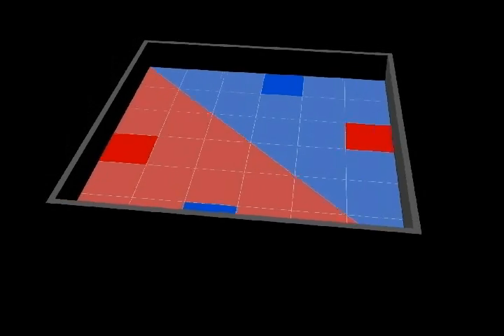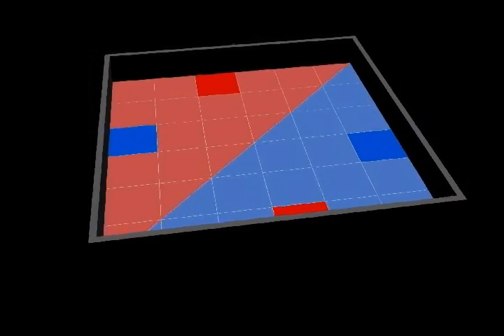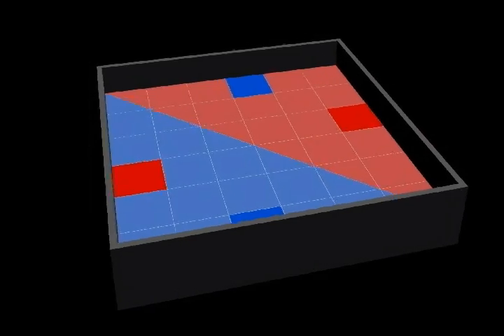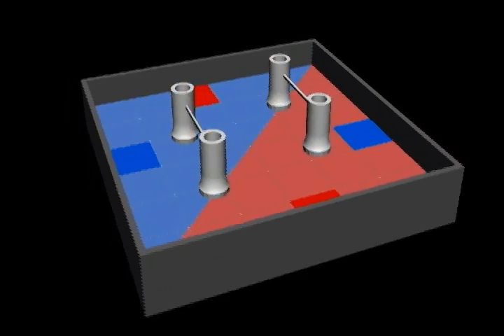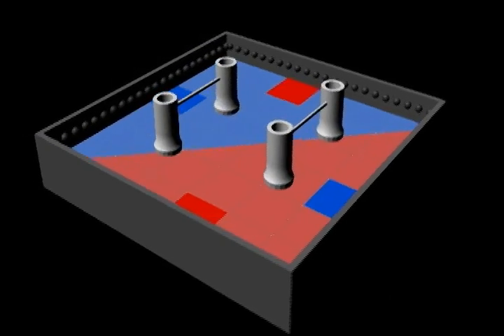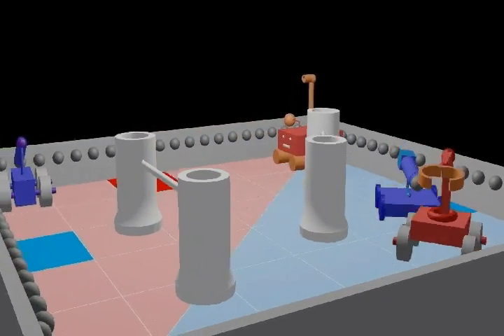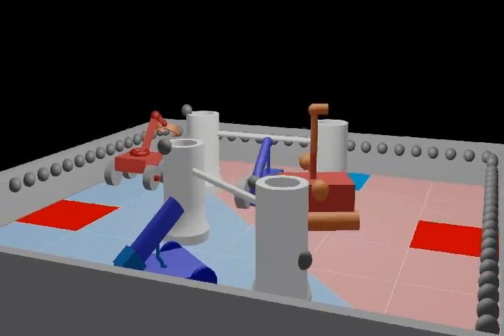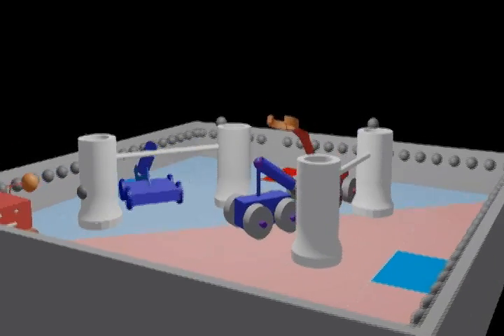VEX Design a Game Challenge: StiKiT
Team 1138's submission for the VEX Design a Game online challenge: StiKiT

Created by Jackson Koerber, Eloise Perrochet, Willem Zandbergen, and Steven Paqueo